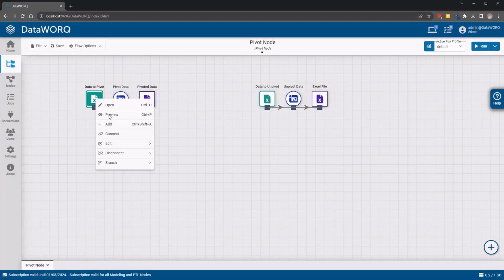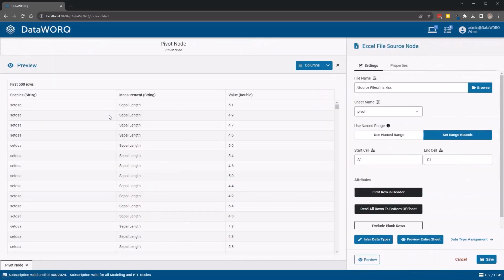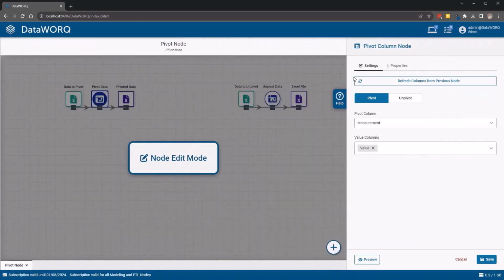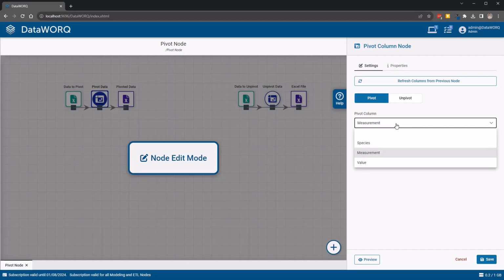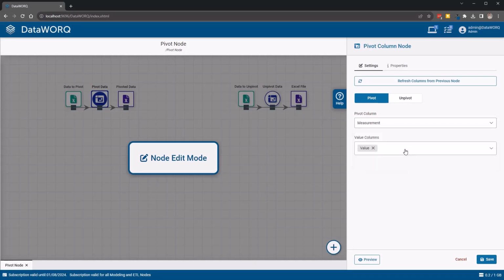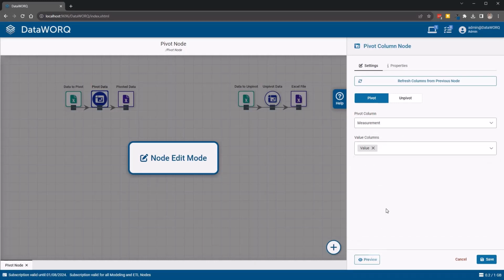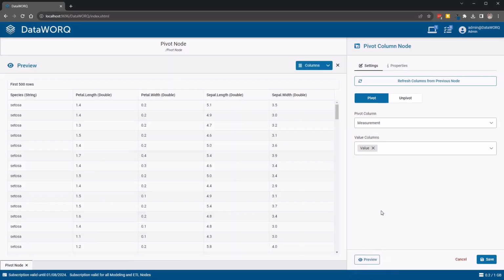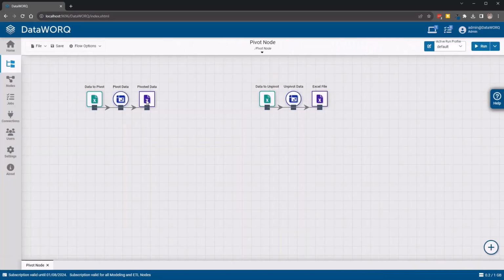DataWORQ - Pivot Data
Mastering Data Pivoting in DataWORQ
Transform your raw, unpivoted data into insightful, organized sets using the Pivot node in DataWORQ. This tutorial guides you through the entire process, starting from pulling data from Excel to finalizing your pivoted dataset. Learn how to select the right columns for pivoting and take a preview before committing changes. Watch now to enhance your data manipulation skills and make your data work for you!